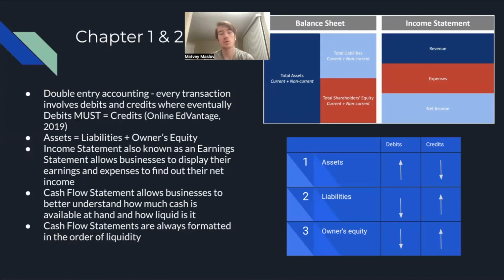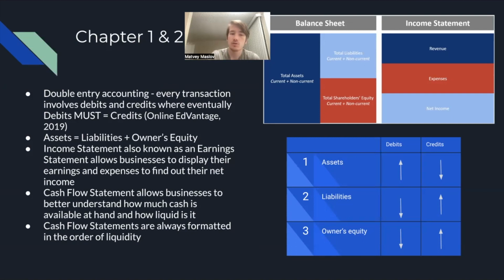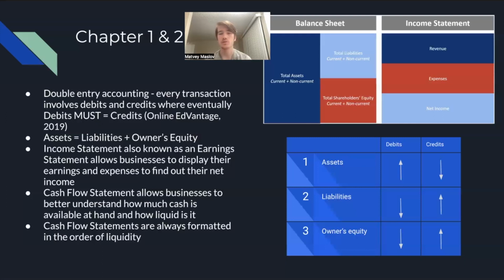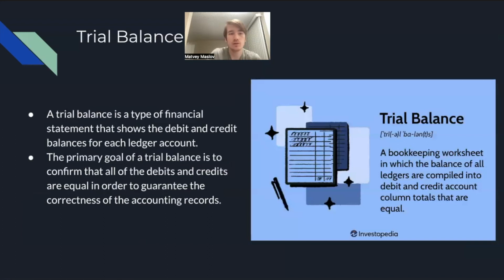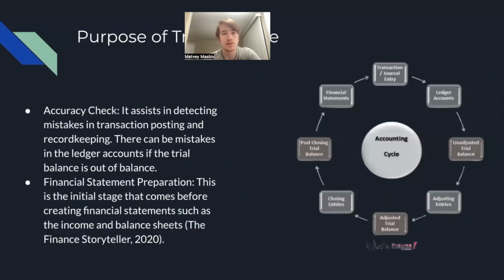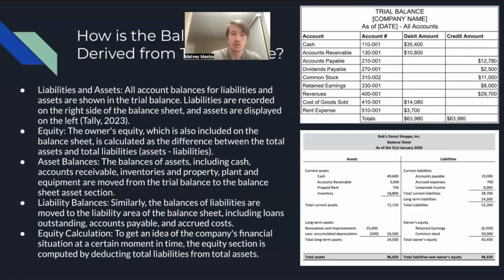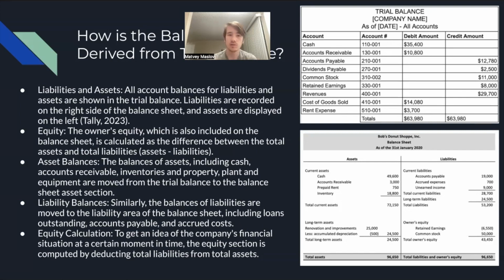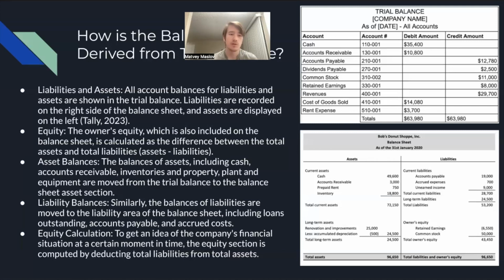Recorded Training Discussion (Matvey Maslov)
Financial Statements Overview